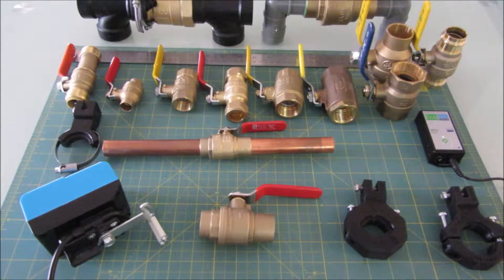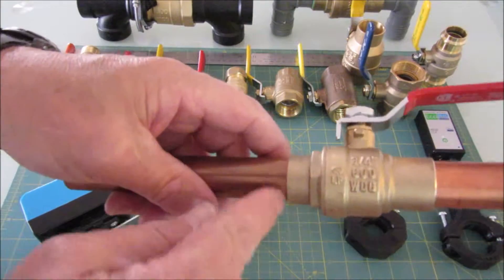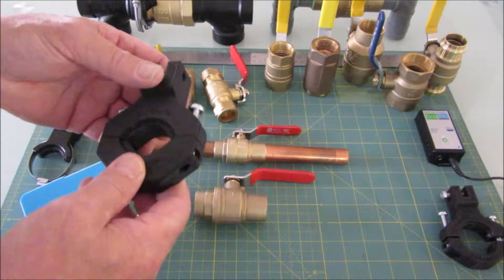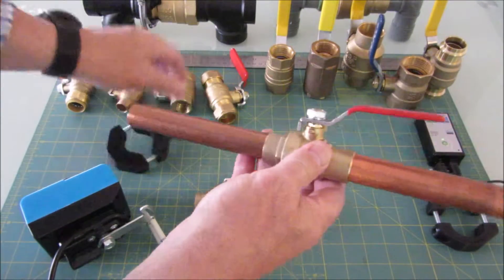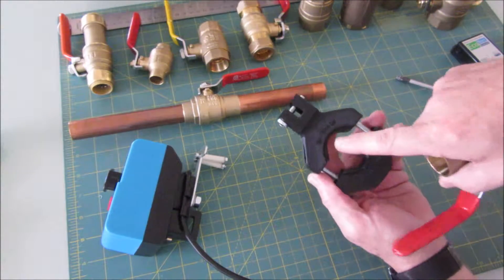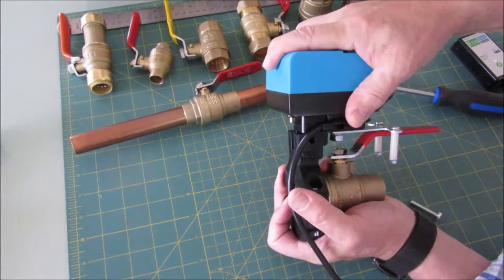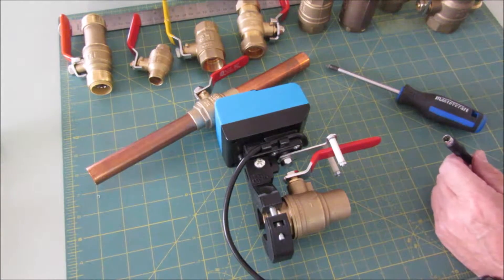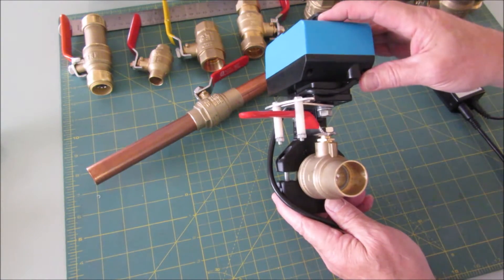EcoNet's Smart Home Bulldog Valve Robot, mounting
Ball valve types and sizes supported with the two piece mounting kit included with EcoNet's Z-Wave smart home Bulldog Valve Robot. Make your home a smart home and prevent leaks and expensive insurance claims